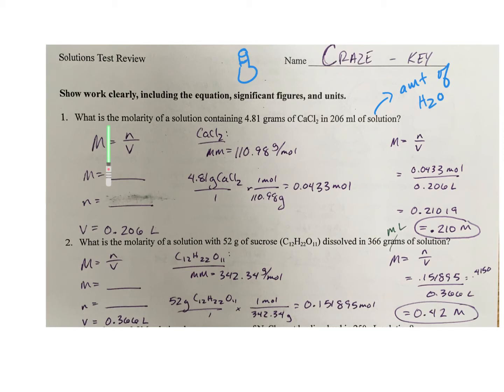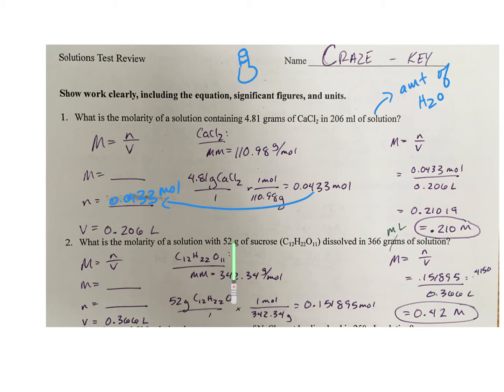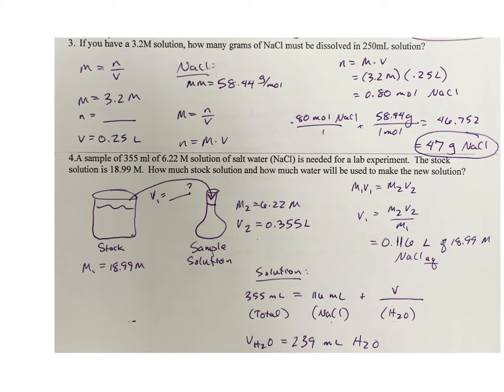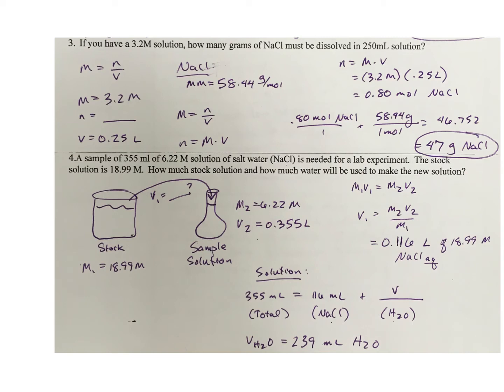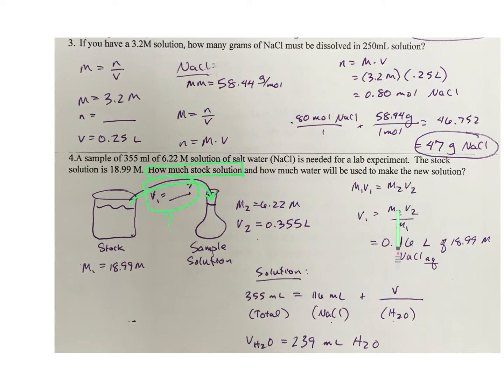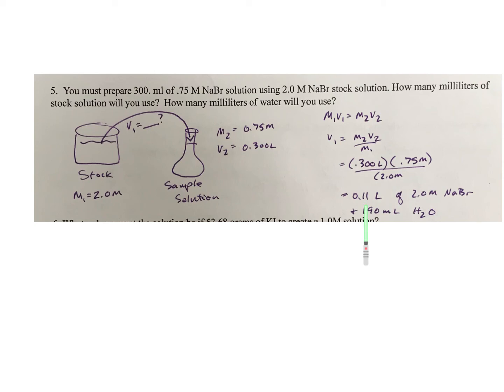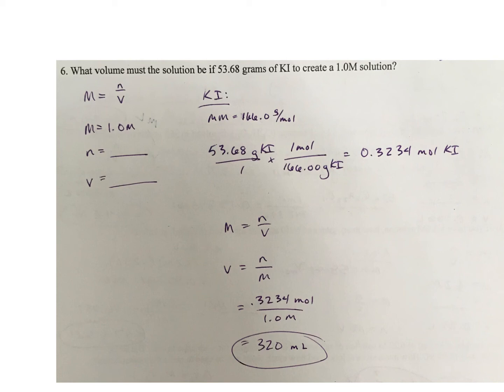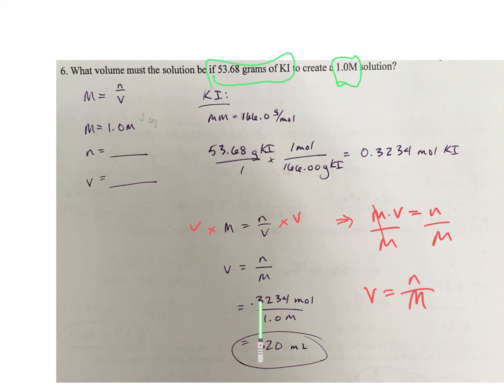UIRG Solutions Solutions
Answer key with solutions for the Unit I Review guide on chemical solutions.